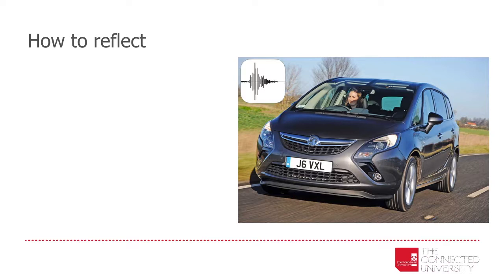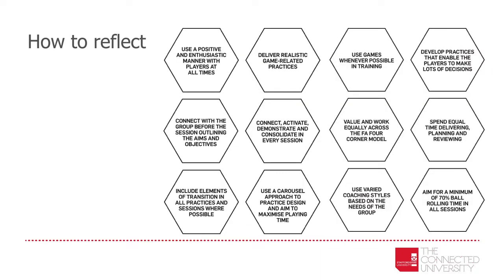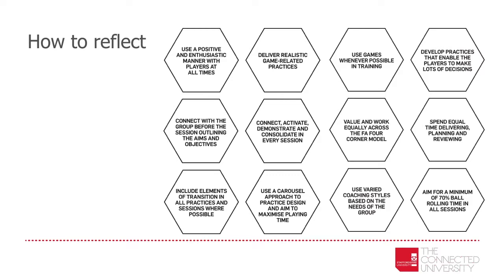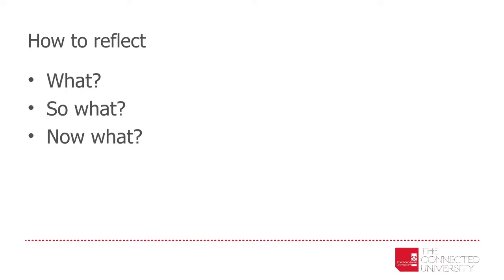Reflective Practice Video Lecture